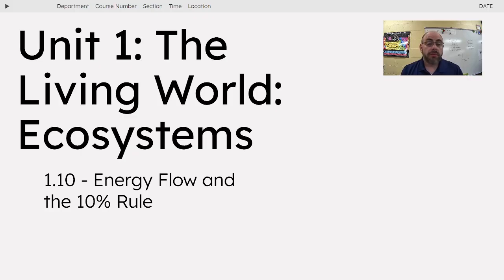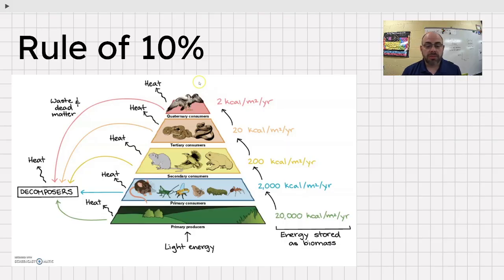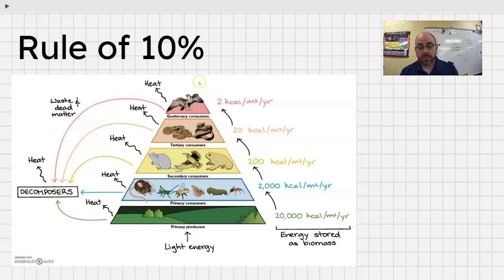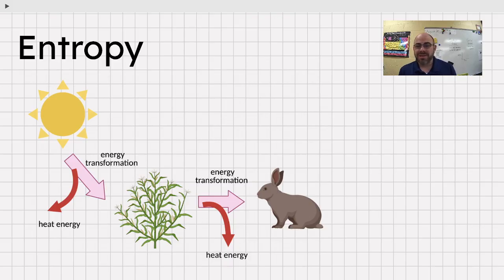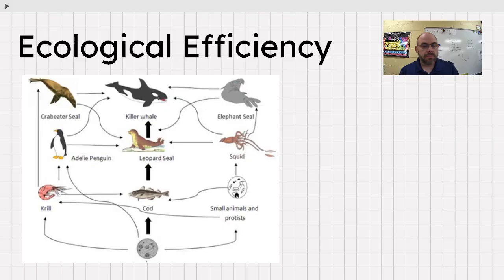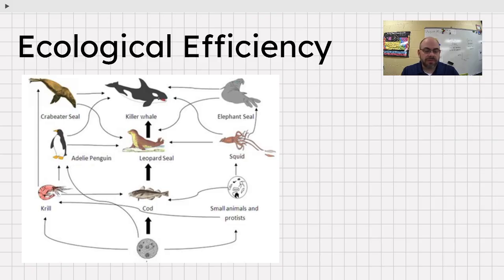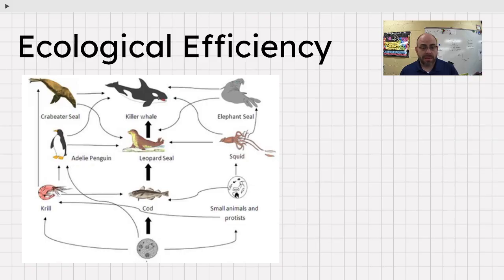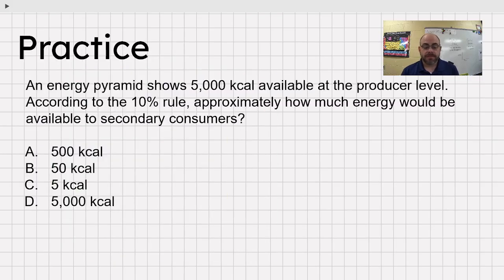AP Environmental Science Unit 1 - Topic 1.10 – Energy Flow and the 10% Rule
This video explains Topic 1.10 of AP Environmental Science: energy flow and the 10% rule. Learn how only about 10% of energy is transferred from one trophic level to the next, why most energy is lost as heat or waste, and how the laws of thermodynamics shape ecosystem structure.